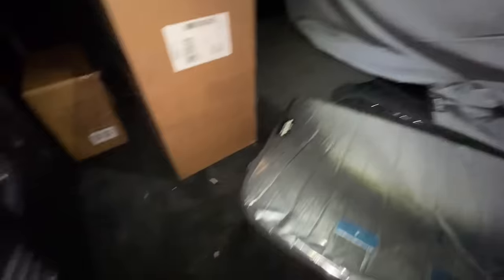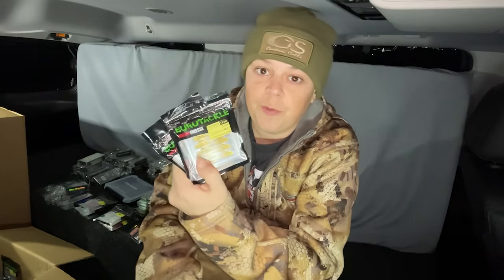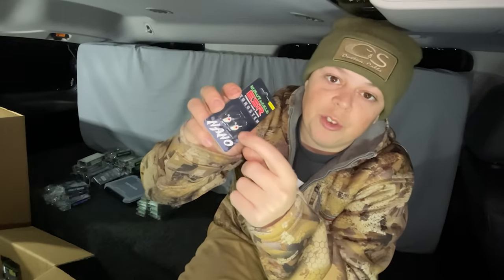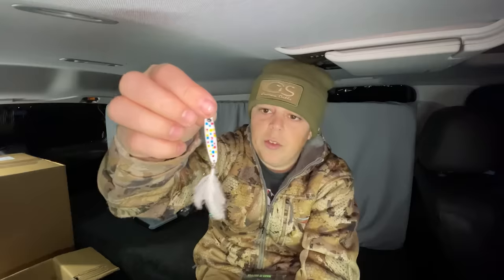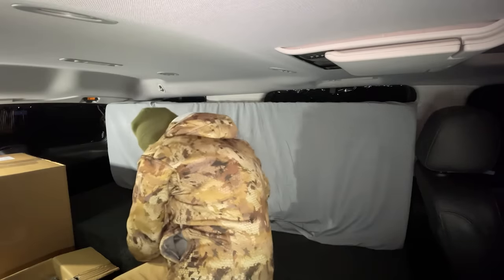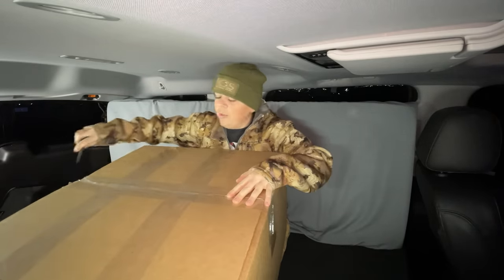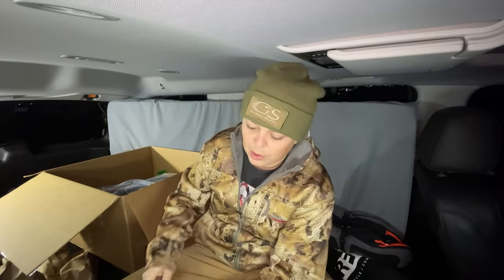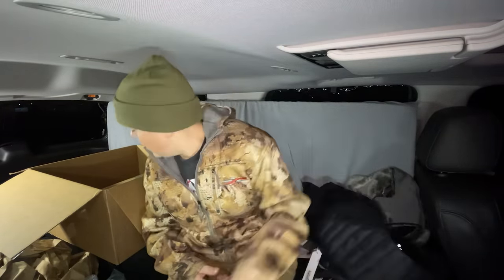Ice Fishing Is Coming! "Tackle Unboxing"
Here's a little ice fishing tackle unboxing for yall. I always get a ton of comments about what ice fishing baits I like to use, so here's a vid on some of my favorites, and as a bonus we also have a huge box of warm gear!

Use code: "fishnmore" for everything!